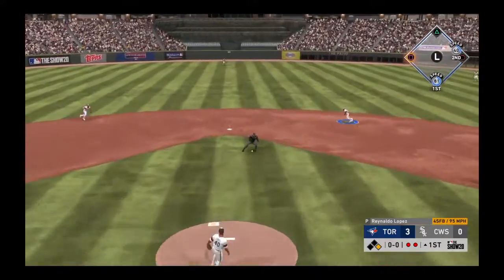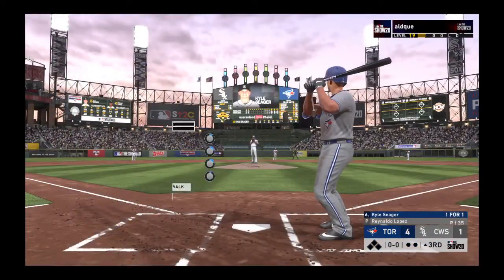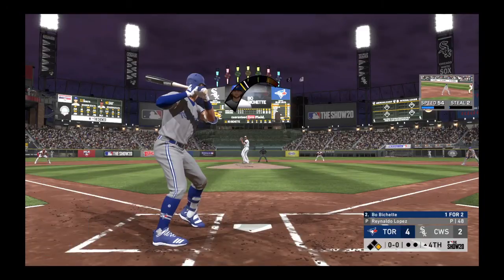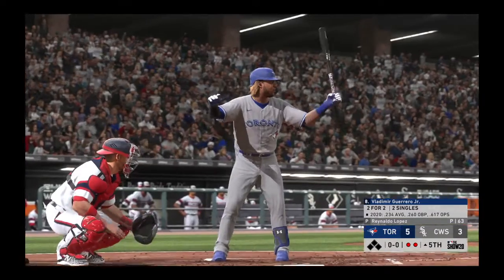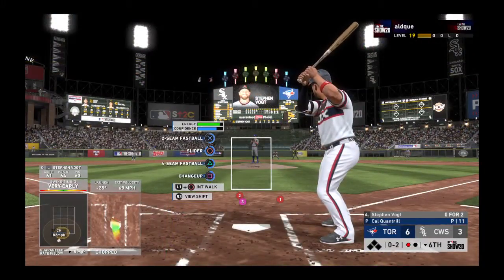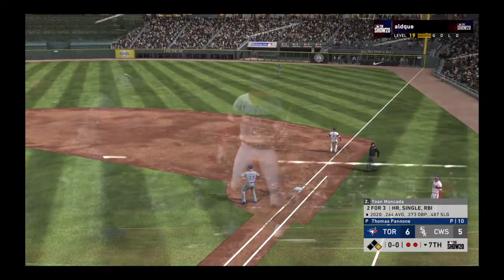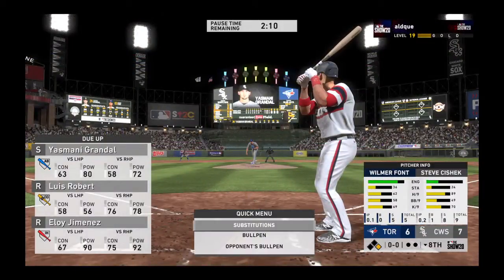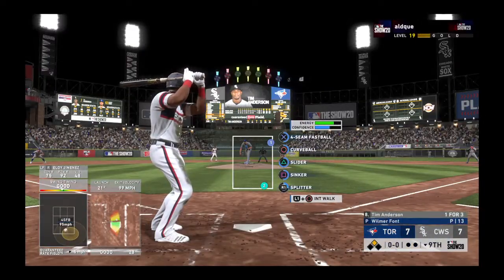CWS v TOR gm2 (68/114)